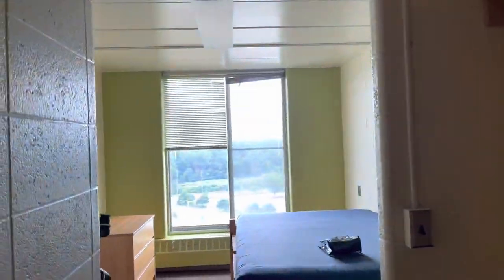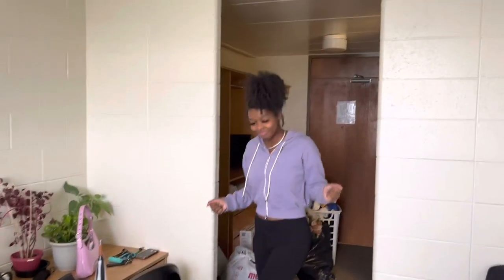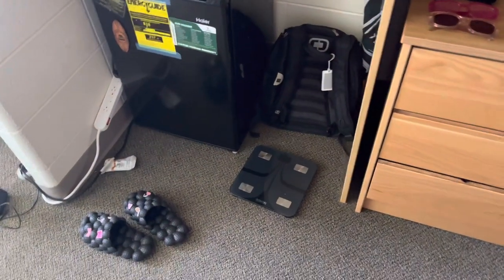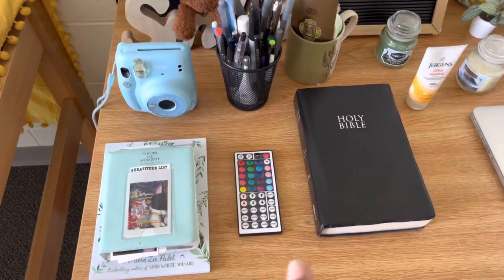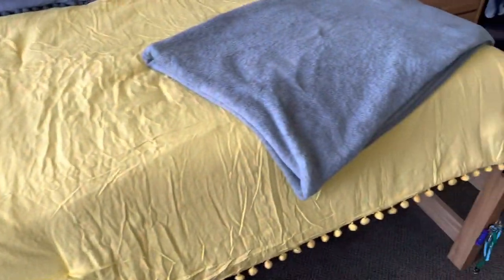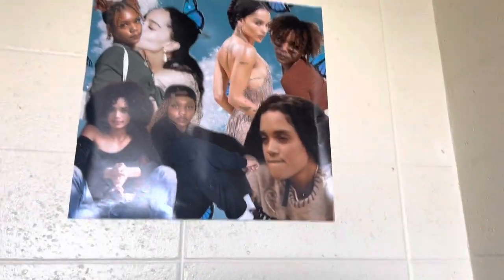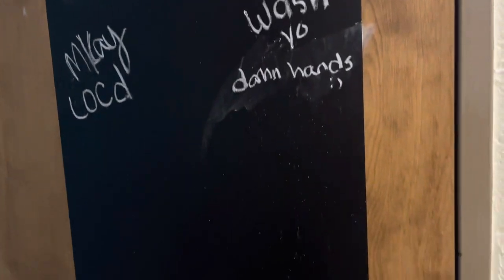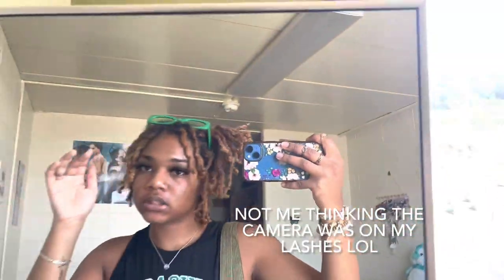DORM TOUR: EMU Single Space Empty + Decor Tour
The decor mentioned in this video is linked down below 👇🏽

SHIEN

AMAZON

Lepro LED Lights for Bedroom...

AIKASY Yellow Fringe Queen...

AUGOSTA 2 Tier Wood Plant Stand,...

ABOUT ME 🤍
BIRTHDAY : October 25th 🥳
WHAT I FILM WITH : iPhone 13
WHERE IM FROM: Michigan
ZODIAC : Scorpio
Class of 2023: College Senior